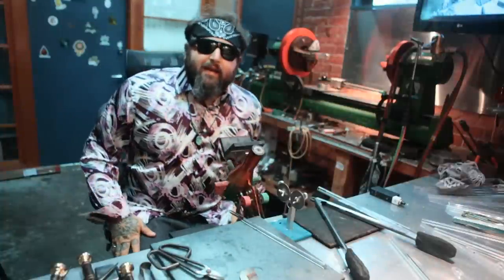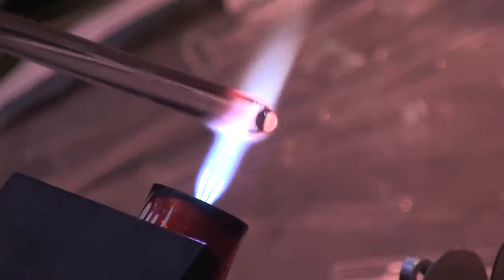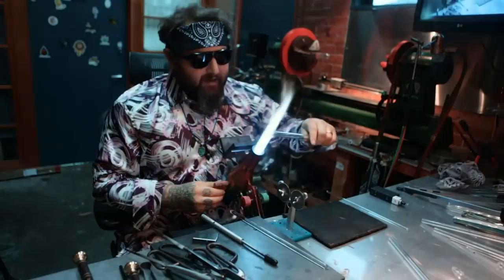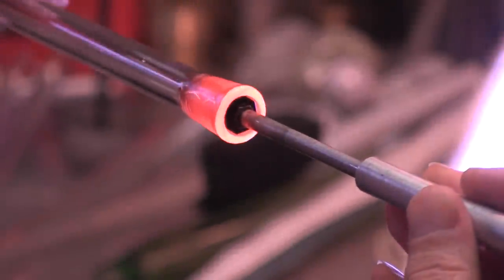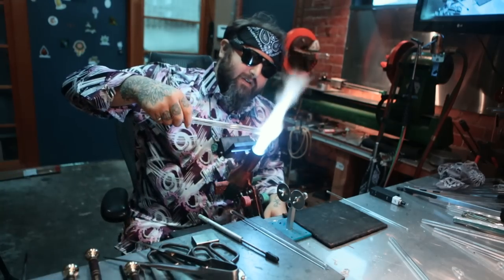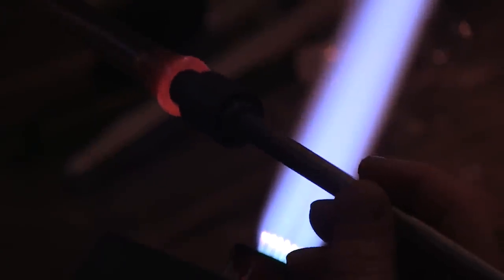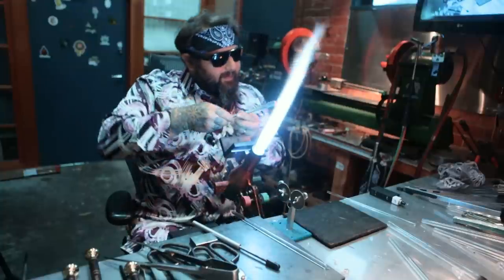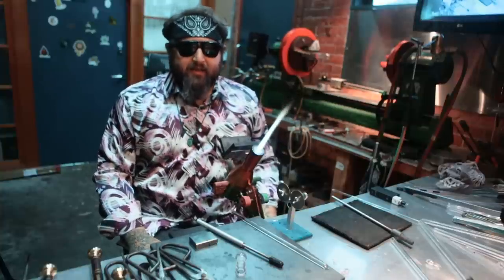Bench Trick: Making A Female Joint || REVERE GLASS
We're back with another bench trick for you guys. This time Dustin goes over making a female joint. Enjoy guys!